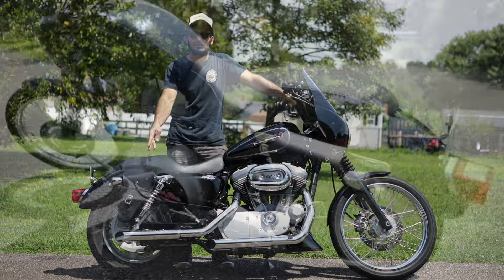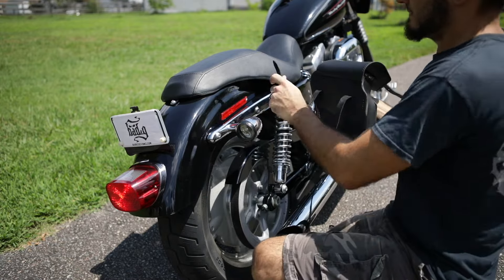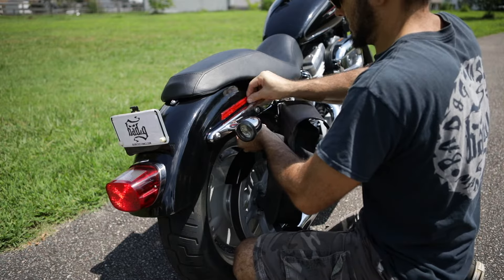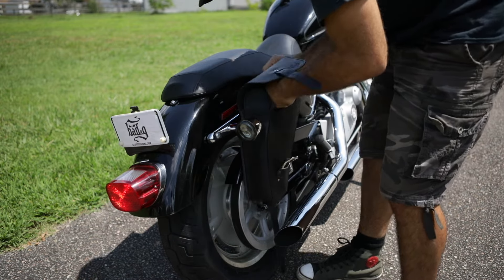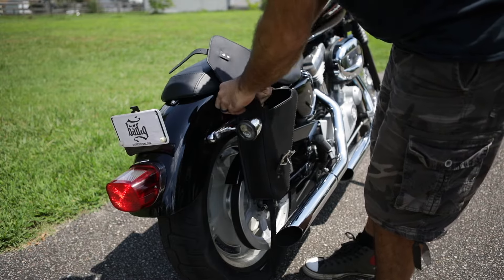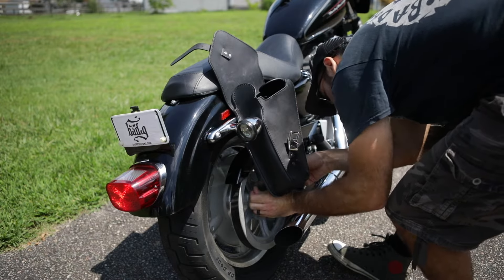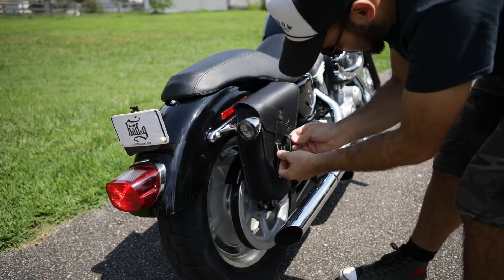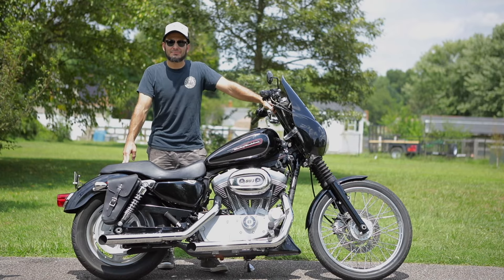BAD&G CUSTOMS Sportster Solo Bags Installation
Installing our SL03 and SR03 left and right side solo bags on a Sportster 883.